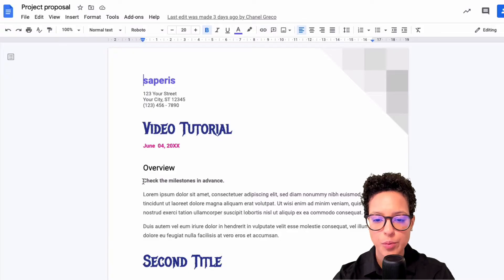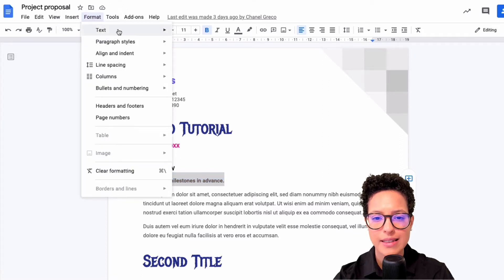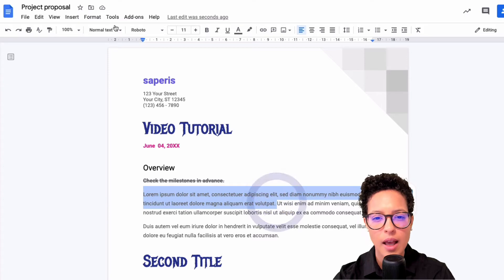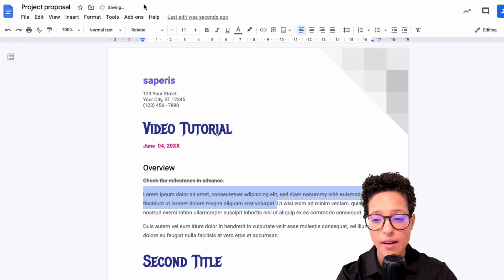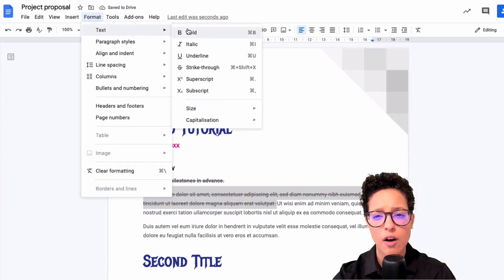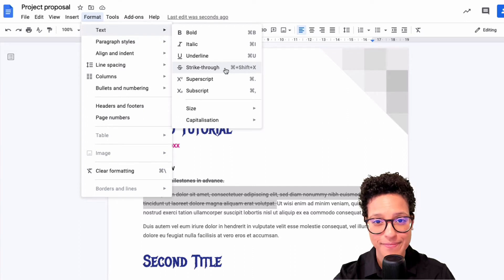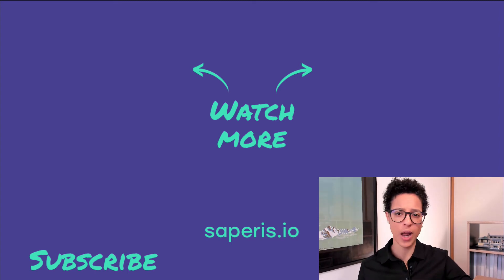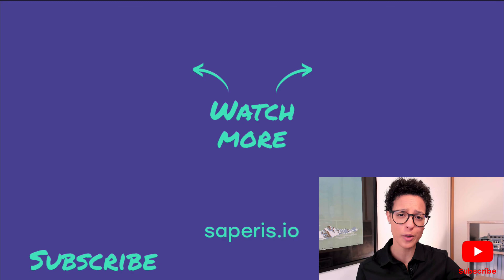How to Cross out Text in Google Docs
In this video tutorial I'll show you how to cross out text in a Google Docs file.